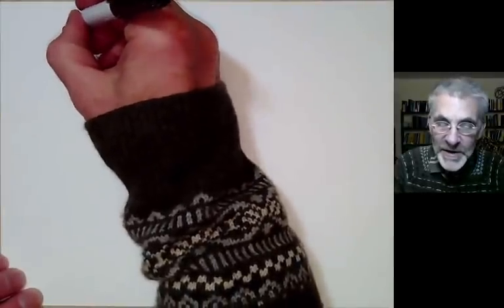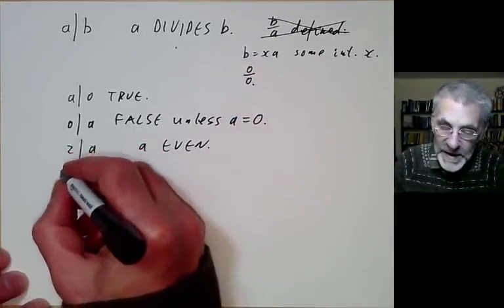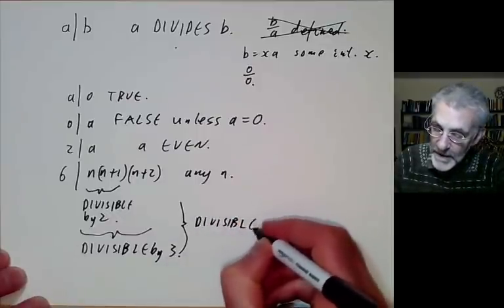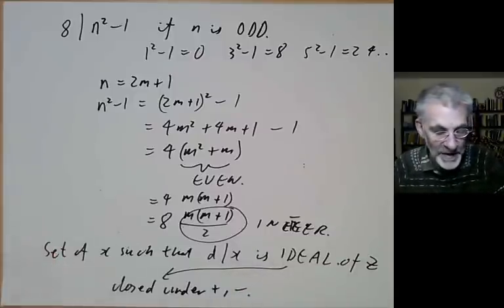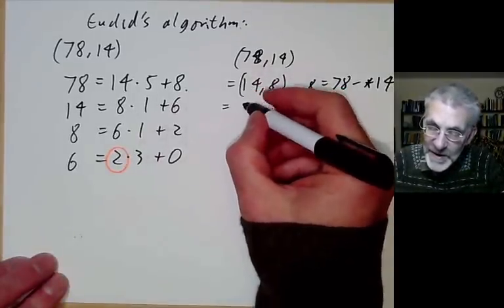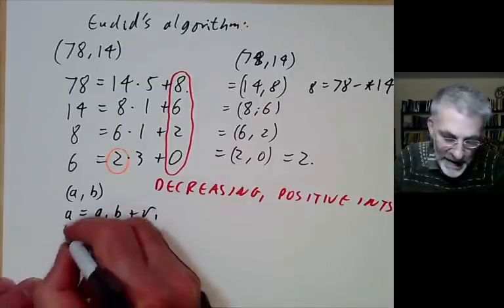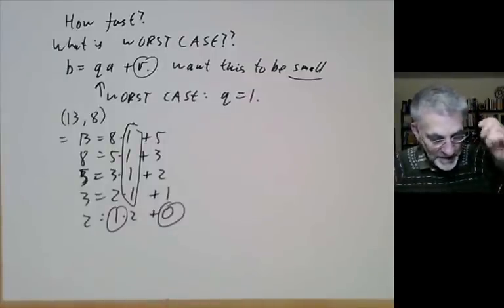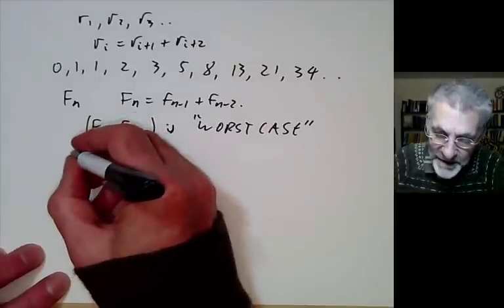Introduction to number theory lecture 3: Divisibility and Euclid's algorithms.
The lecture covers basic properties of divisibility, and Euclid's algorithm for finding greatest common divisors.